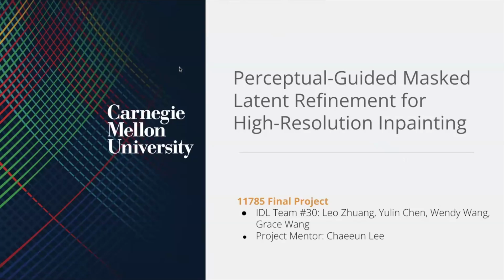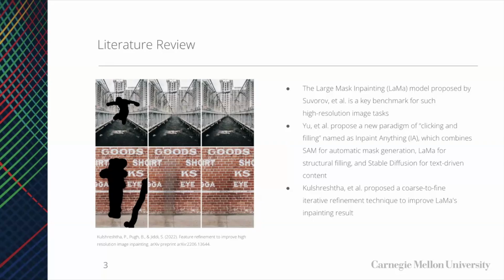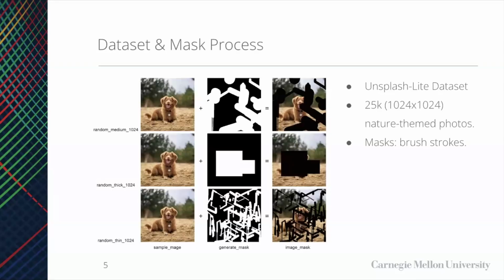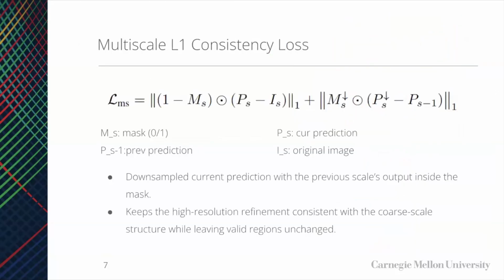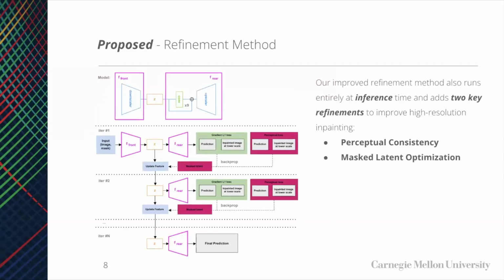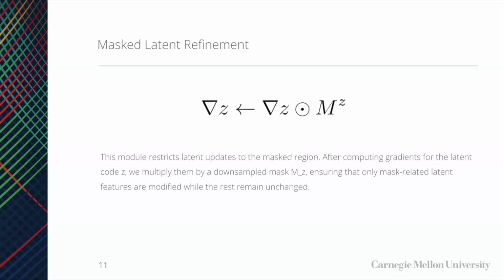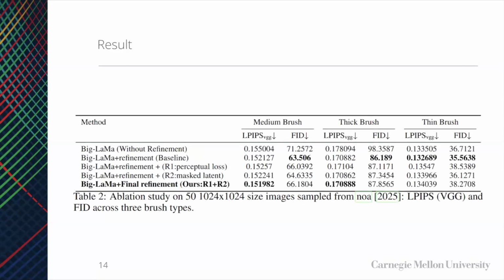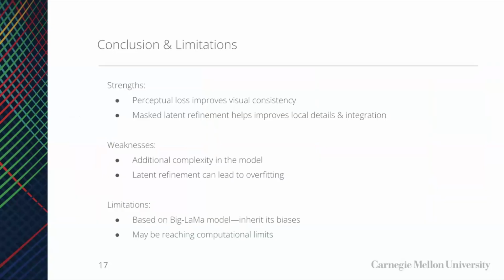IDL PG#30 Final Video